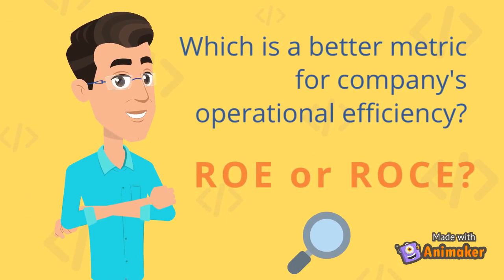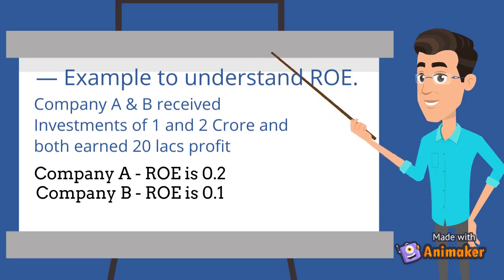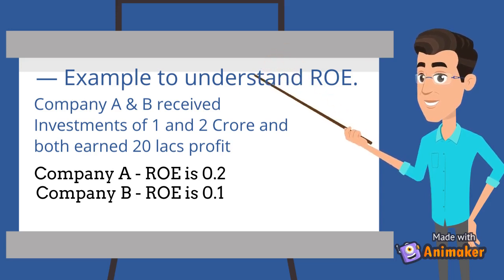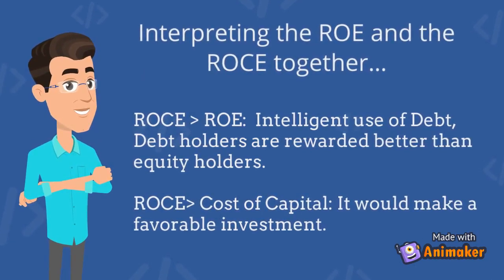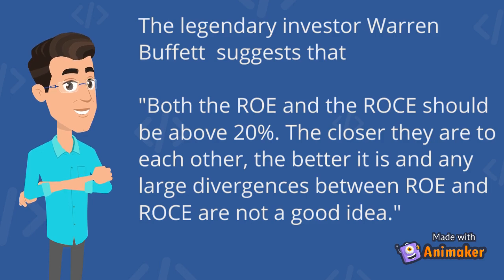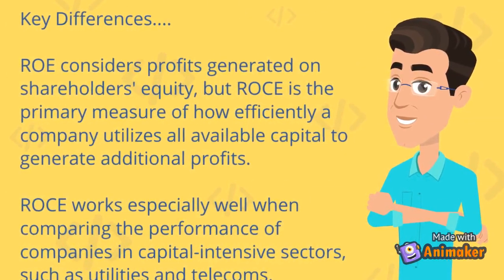ROE vs ROCE | What is ROCE | Return on Equity v/s Return on Capital Employed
This video has discussion on financial metrics - Return on equity (ROE), and return on capital employed (ROCE), which are valuable tools used for gauging company's operational efficiency and the resulting potential for future growth in value. They are often used together to produce a complete evaluation of financial performance. Definitions are discussed with examples in a simplified and easy to understand manner, significance of these metrics is also discussed while evaluating investment opportunities. I hope this will help existing and new investors alike to comprehend these metrics and take informed decisions.

Related Description:
roe in share market
roe vs roce
how to calculate roce
Return on Equity
Return on Capital Employed
Why these ratios are important
ROE & ROCE
Basics of Stock Market
ROCE, ROE, ROA
Ratio Analysis
ROE Explained
What is ROCE
What is ROE